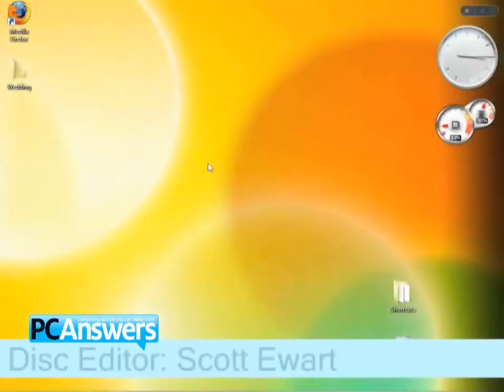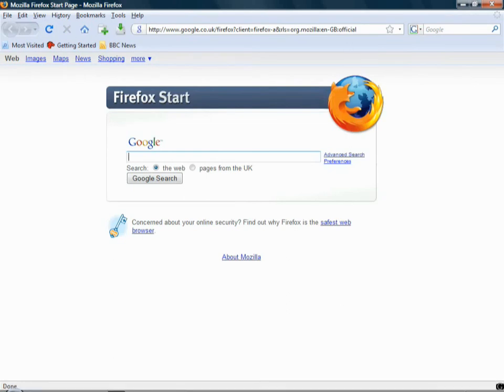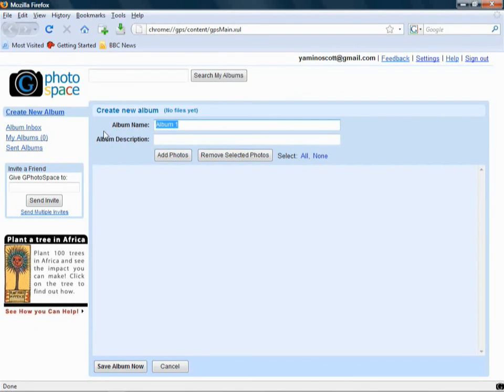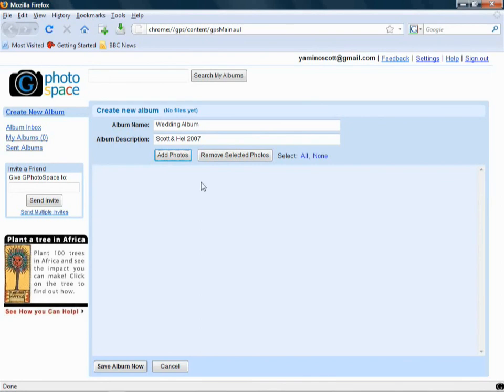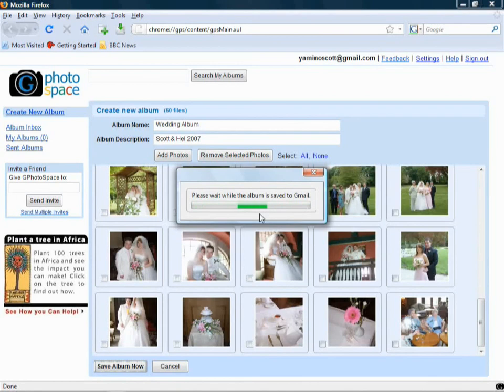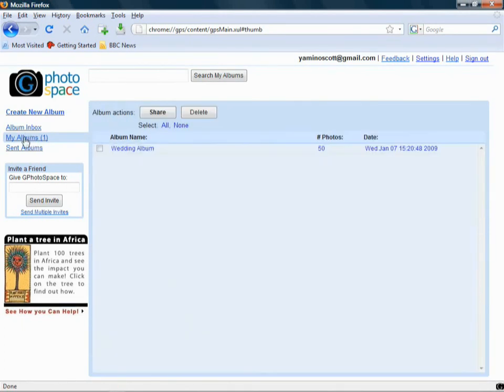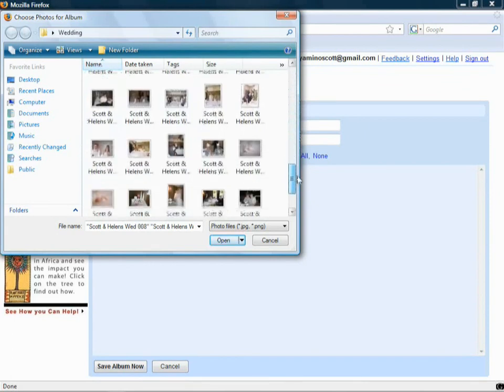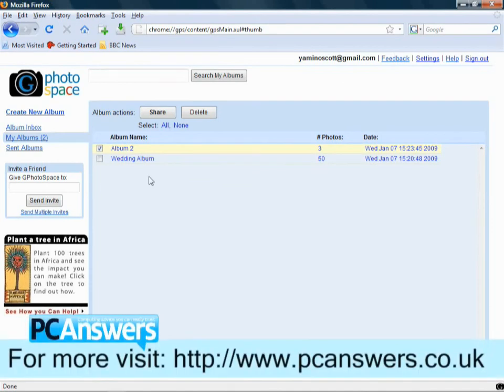Share your photos with GPhotospace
Online photo communities aren't for everyone, if you just want to send photos to your loved ones and create simple online albums then Scott Ewart has the browser plug-in for you. Using GPhotospace you can utilise your Gmail inbox as a web album and share it with anyone you wish via email, Scott shows you how.